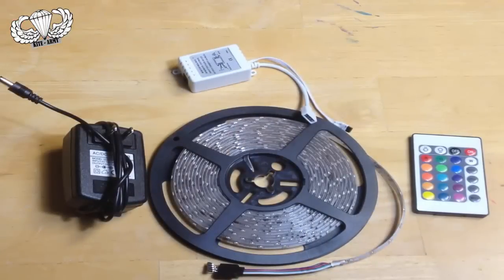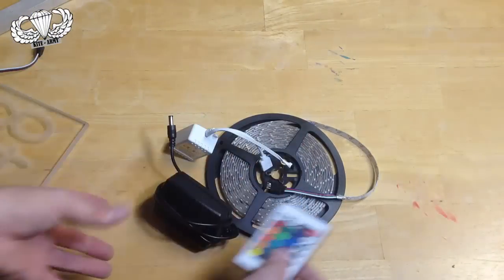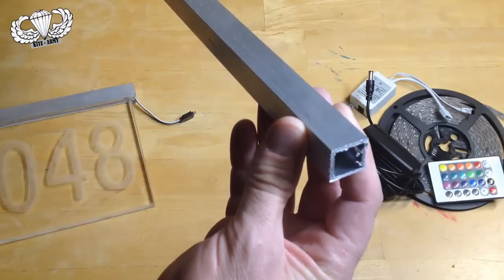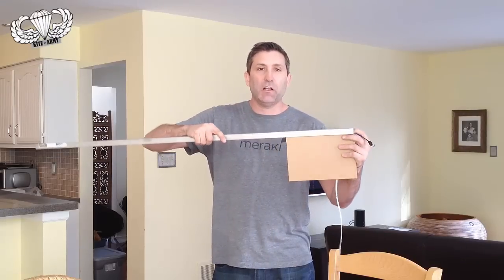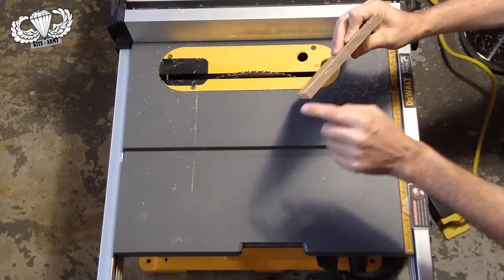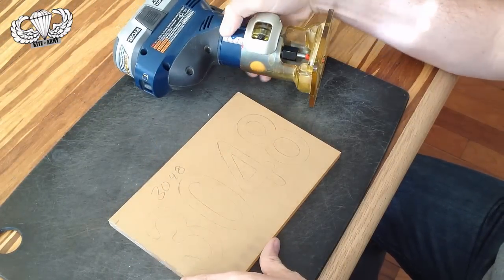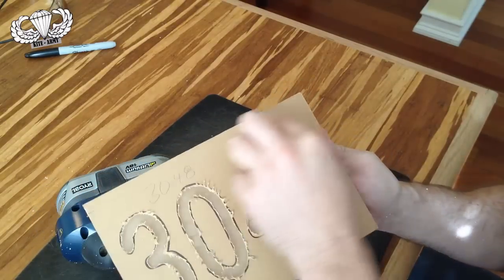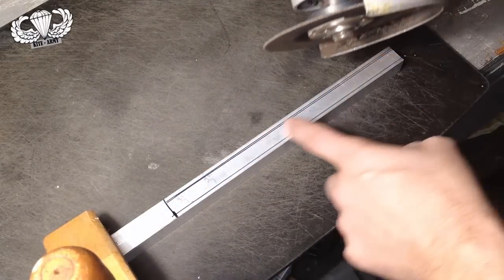Make LED Light House Number - DIY Build Project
AMAZON PRIME DISCOUNT LINK (best deal)

Build this one-of-a-kind LED house number for $30 in under 4 hours.  SO GO AND GET STARTED!